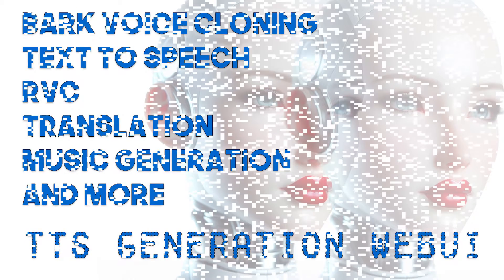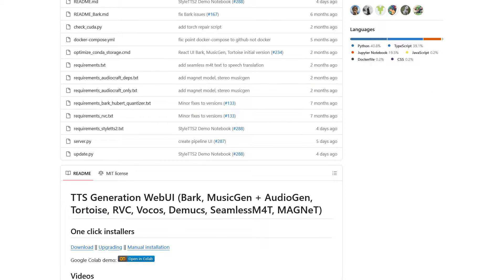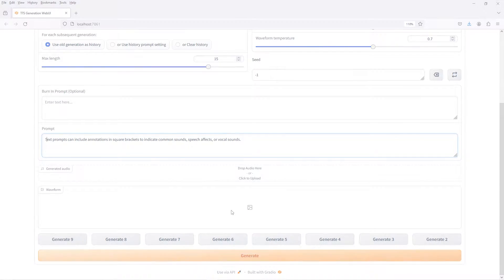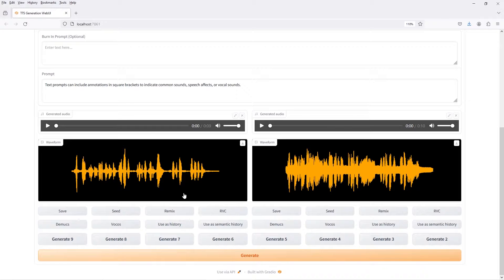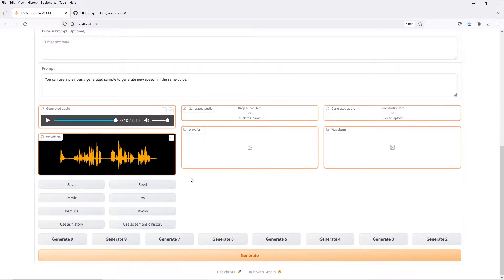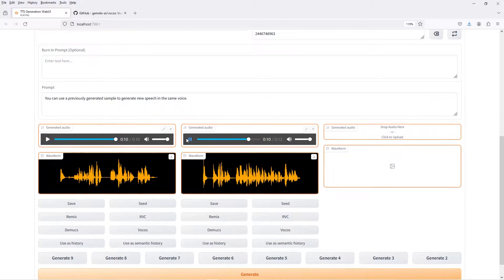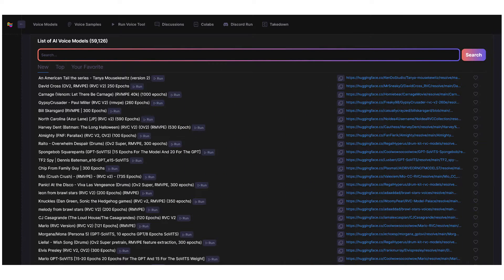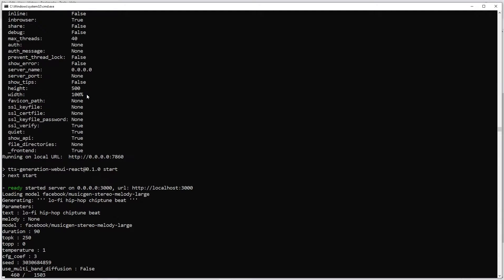Bark TTS, Seamless Translation, RVC, Music Generation and More with the TTS Generation WebUI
A look at the TTS Generation Web UI for Bark text to speech, generating music, translation and more. Just a broad overview of what seems to work well, and not so well in this feature-packed project.

[00:00] Topics
[01:20] Hardware/Software Used
[01:55] Installing and Running the WebUI
[02:40] Initial Setup
[02:55] Generating Speech with Bark
[04:10] Cleaning Audio with Demucs, Vocos
[05:10] Voice Cloning with Bark
[07:10] RVC Voice Conversion, Where to Download Models
[08:30] Generative Music with MusicGen
[10:40] Failing to Use Magnet
[11:30] Tortoise TTS
[12:50] Seamless M4T Text to Speech Translation

If you want to use Tortoise, the MRQ repo is still what I like to use:

Completely unrelated to the video:
ASCII Animator 2.0 for animated ascii .gifs